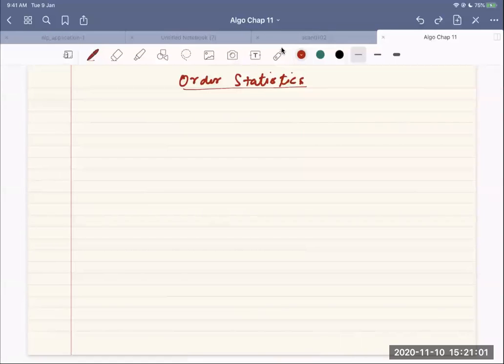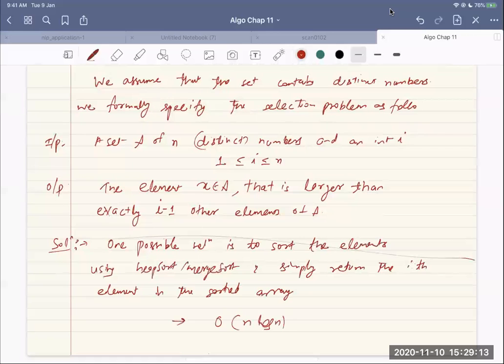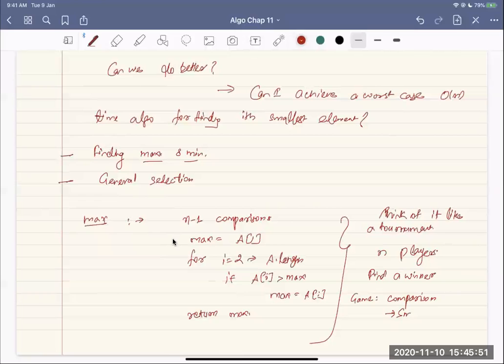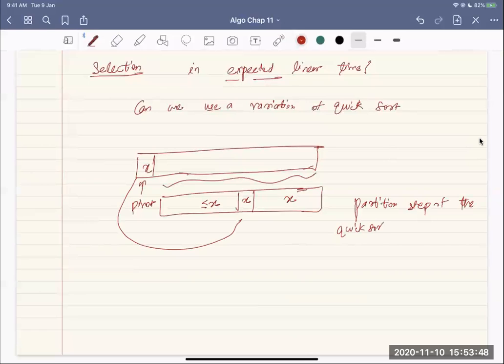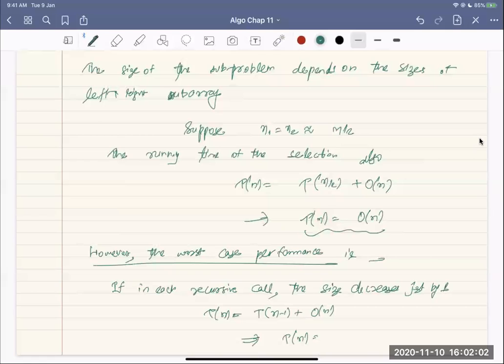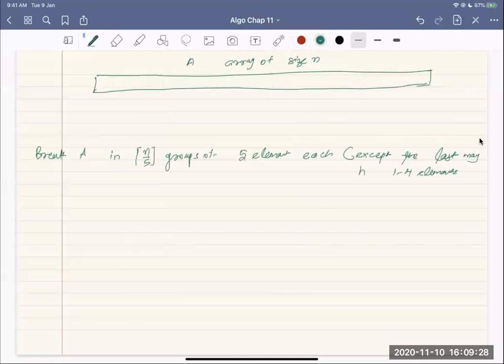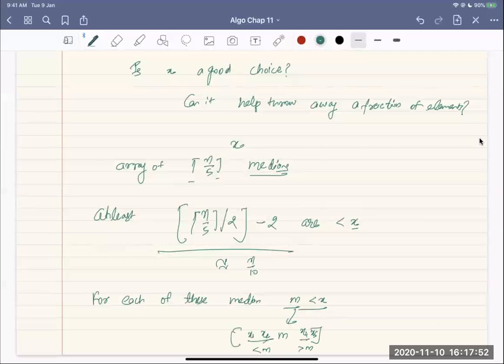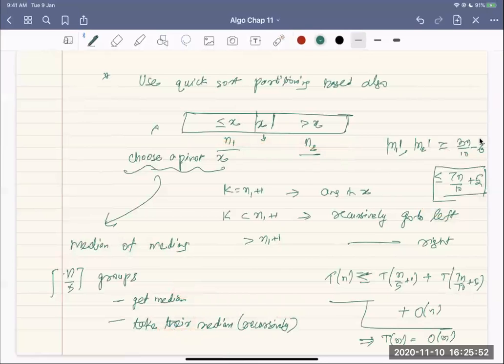Order Statistics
Selection, maximum and minimum, kth smallest